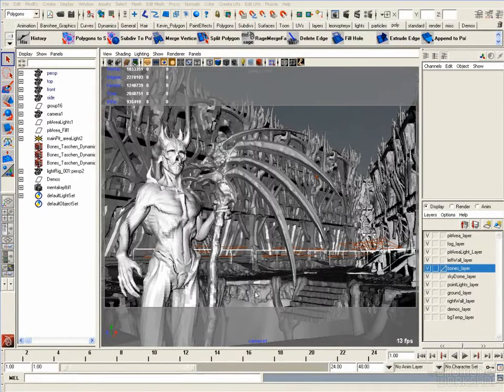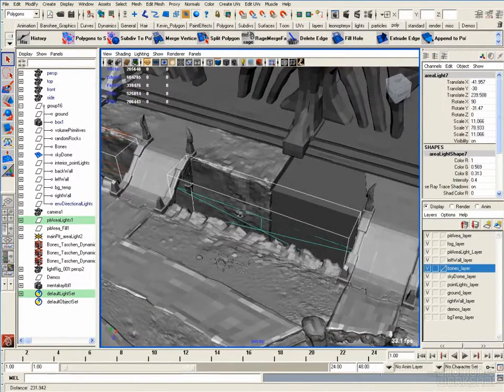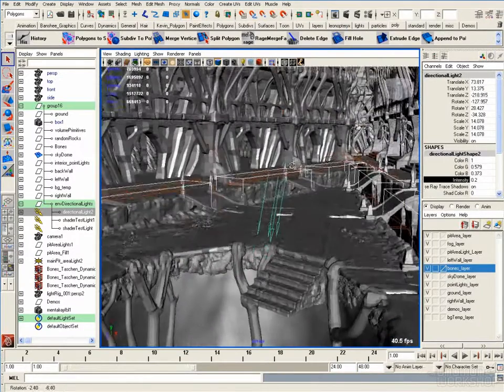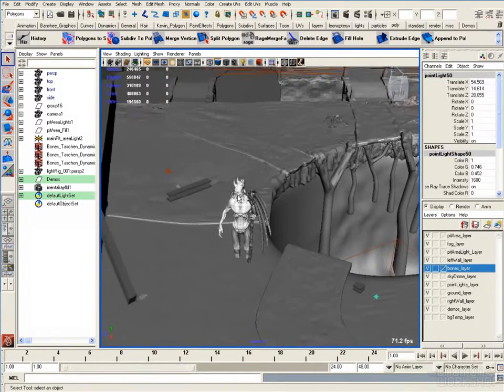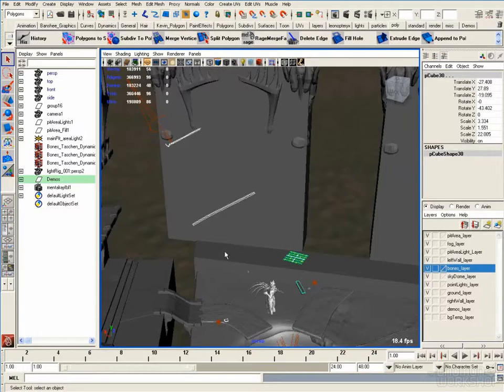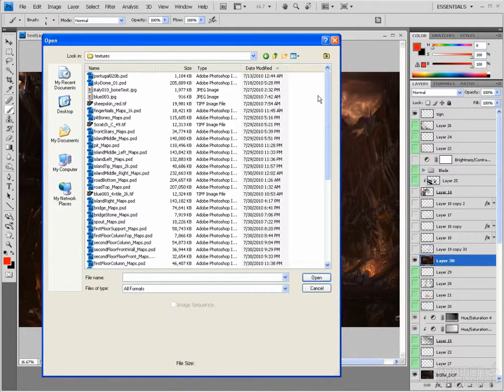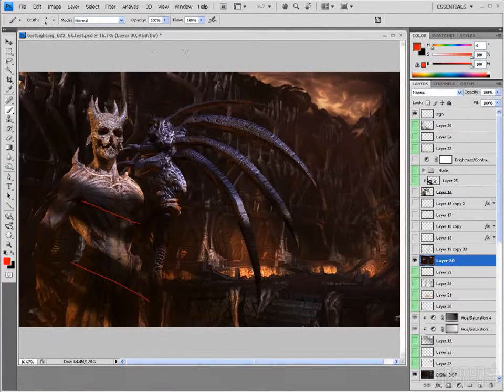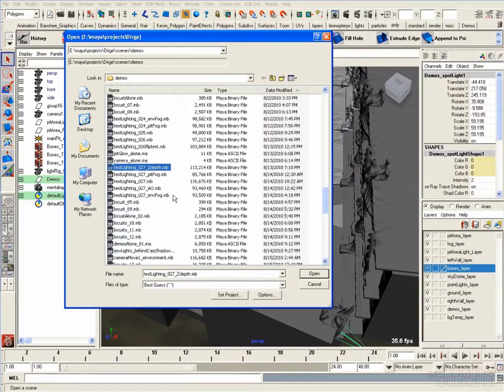Visual Effects Final Lighting